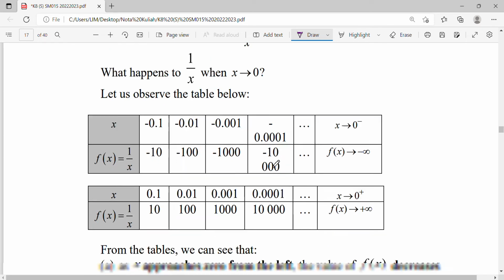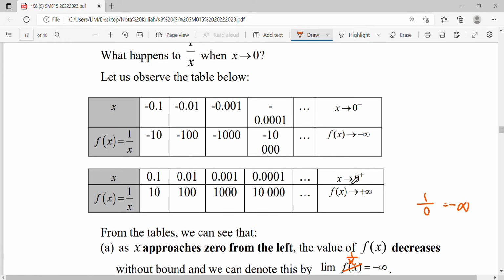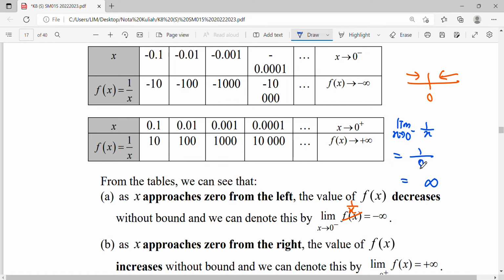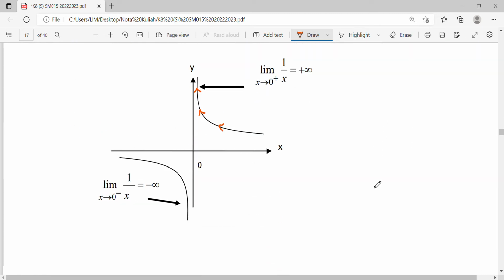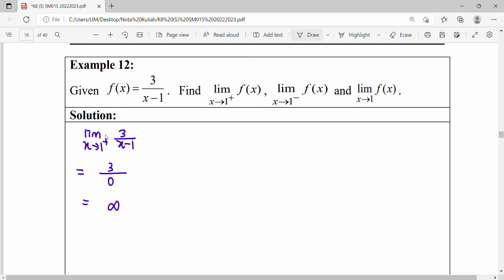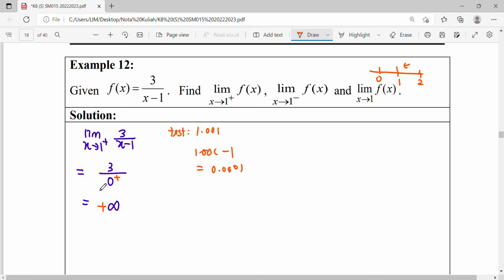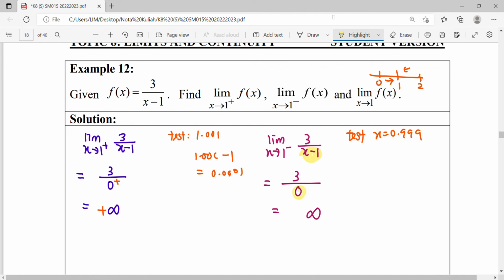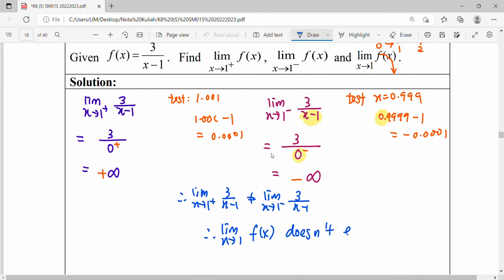NK8.1 E8 One Sided Limit [Infinite]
Given f(x)=3/x-1. Find lim f(x), x approaches 1 from right, lim f(x), x approaches 1 from left, and lim f(x), x approaches 1.